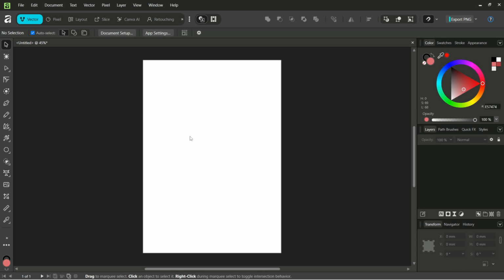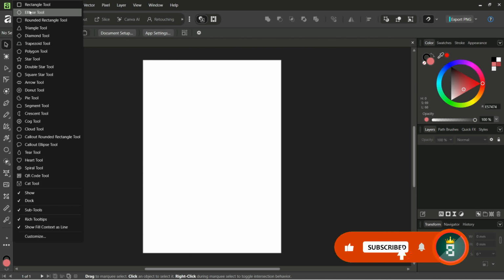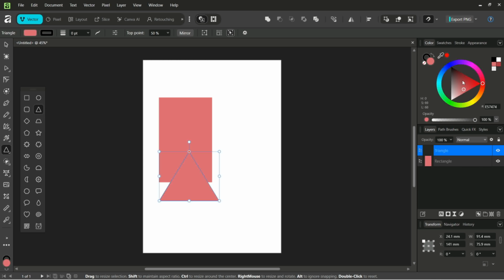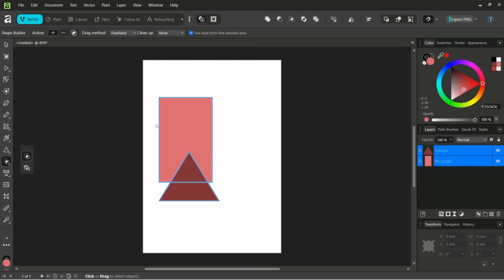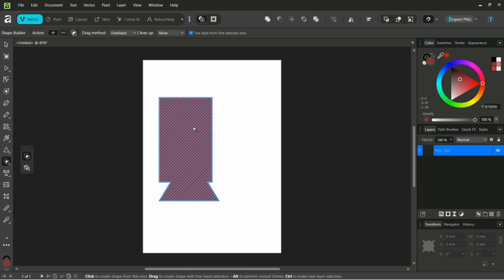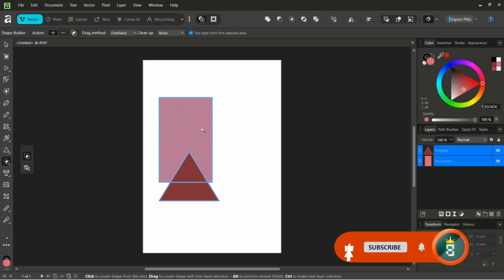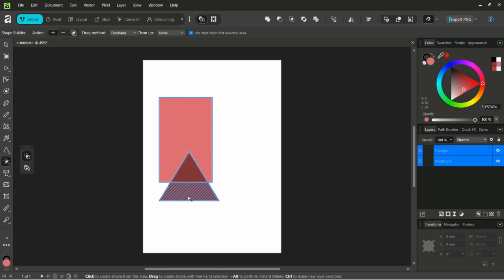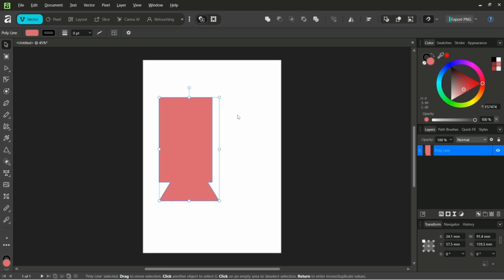Affinity Shape Builder Tool Tutorial | Join Two Shapes Easily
Learn how to join and combine two shapes using the Shape Builder Tool in Affinity. In this beginner-friendly tutorial, you'll discover how to merge shapes quickly and create custom vector designs with ease. Whether you're new to Affinity Designer or improving your vector design skills, this step-by-step guide will help you master the Shape Builder Tool.

🔹 Join two shapes effortlessly
🔹 Create custom vector objects
🔹 Learn Shape Builder basics
🔹 Perfect for beginners and designers